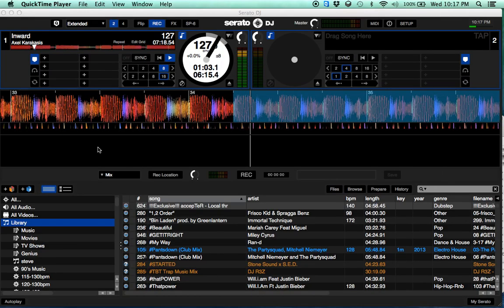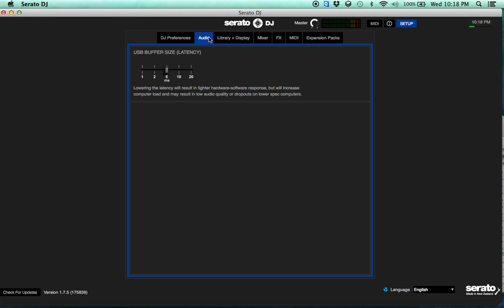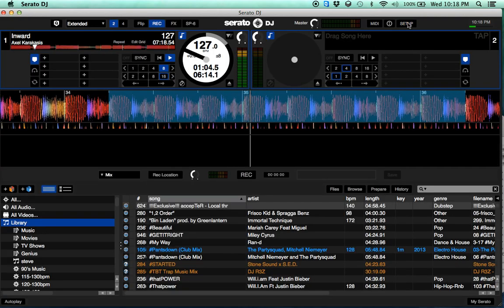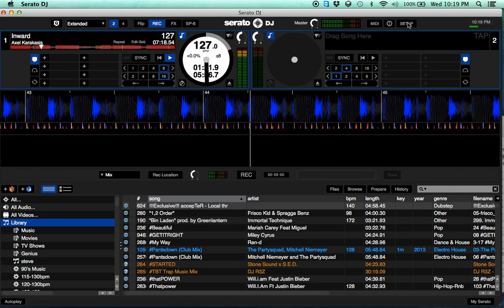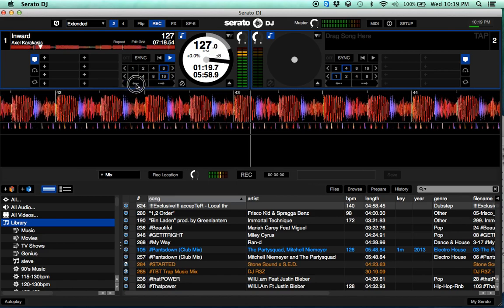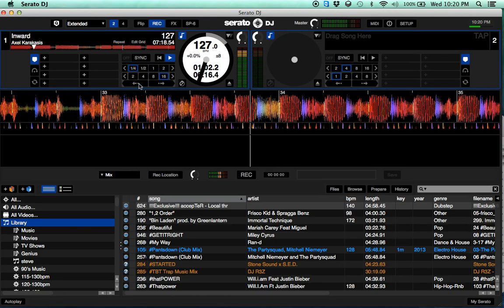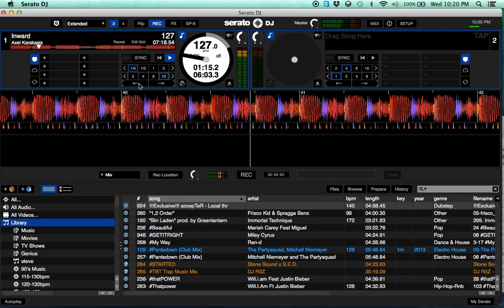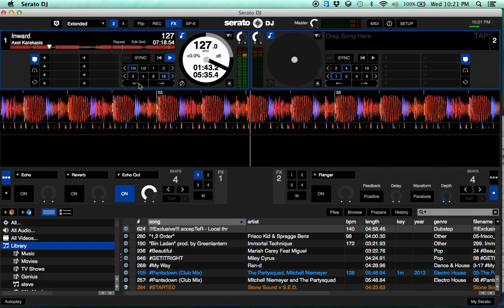Serato DJ 1.7.5 Update - EQ Colored Waveforms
Showing how the EQ Colored waveform works on Serato DJ 1.7.5 with Pioneer DDJ-SX 2